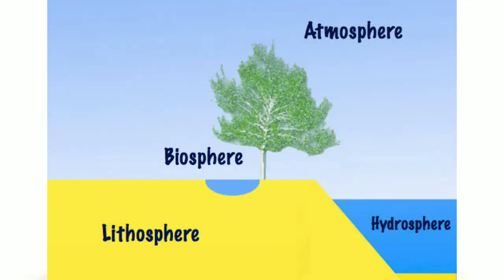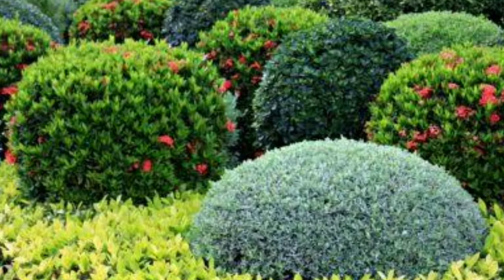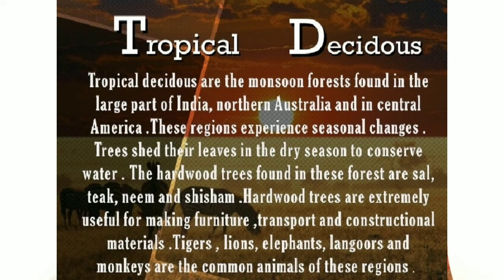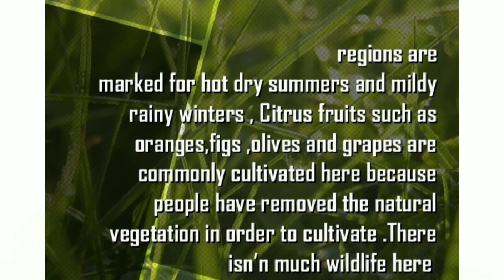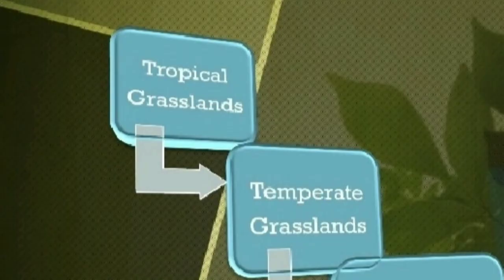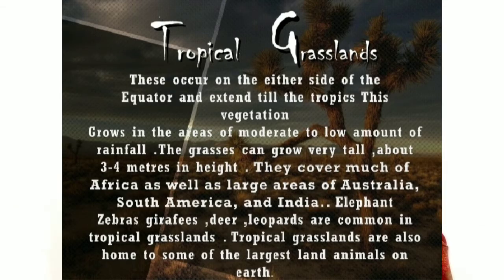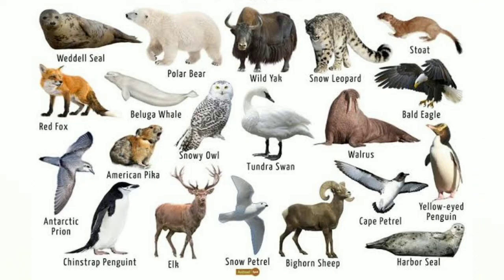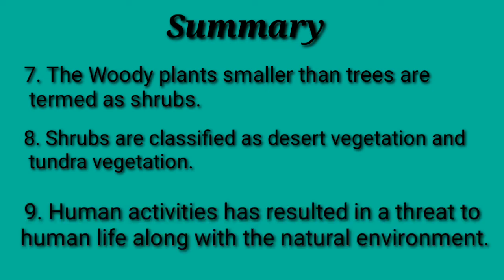Greatmen Online Learning Class 7 Social Science (Geography) 0701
We Are Committed To Provide Best Knowledge To Create Happiness In Our Society. In This Continuous Effort We Are Now Gearing Up For One Of The Required Teaching Methodology In The Current Situation To Facilitate Continuous Learning For Our Scholars We Will Be Sharing Online Learning Videos For All The Classes For The Session 2020-21. Since This Method Is New For The Educators , We Request For The Parents Cooperation And Support In Our New Endeavor. This Video Contains Class 7 Social Science (Geography) Chapter 7 Explanation Worksheet Link-